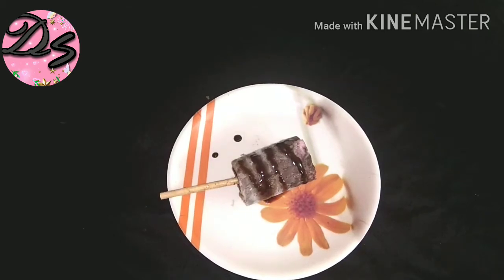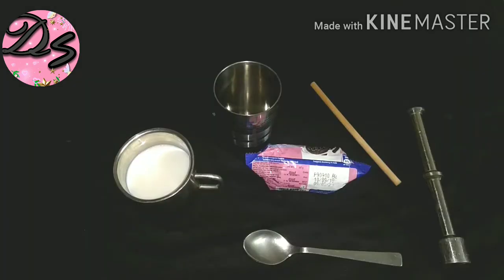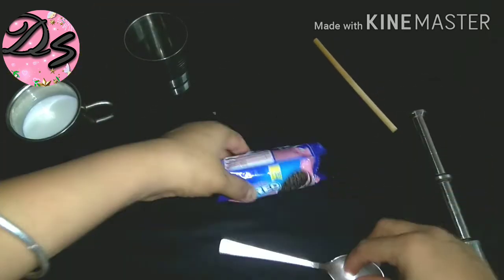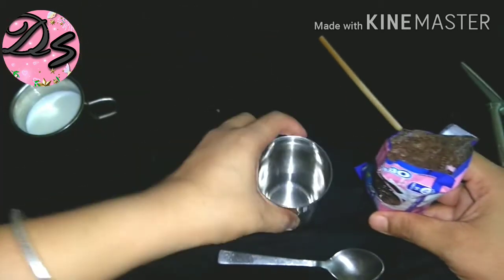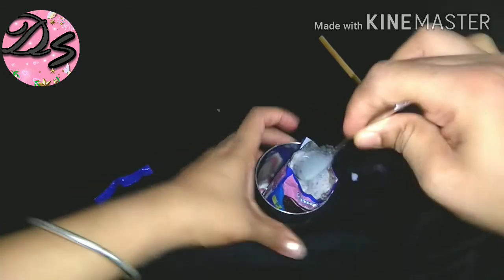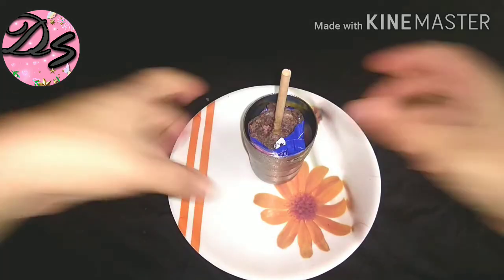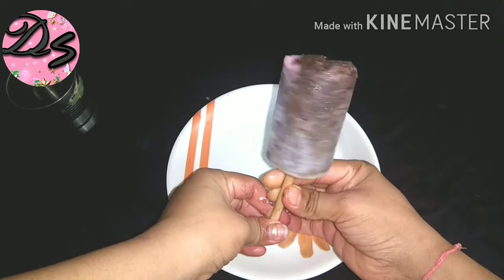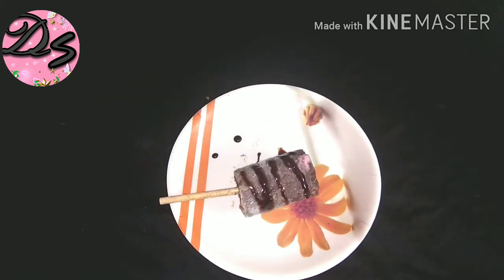Oreo biscuit icecream recipe | Easy homemade ice-cream recipe | How to make Oreo icecream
Hi everyone,

Kaise hai aap sbhi i hope sabhi thik honge ...

ICECREAM:--
               आइसक्रीम एक मीठा फ्रोजन फूड है जिसे आमतौर पर स्नैक या मिठाई के रूप में खाया जाता है।  यह डेयरी मिल्क या क्रीम से बनाया जा सकता है और इसे स्वीटनर, या तो चीनी या एक विकल्प, और किसी भी मसाले, जैसे कि कोको या वेनिला के साथ स्वाद दिया जाता है।

Meri other video ke link niche diye gaye hai aap chek kr sakte hai